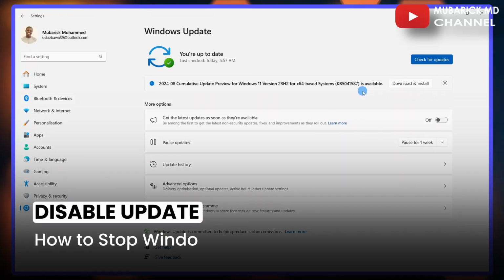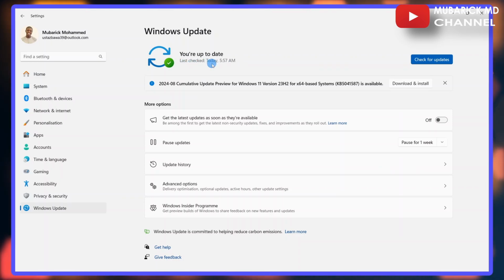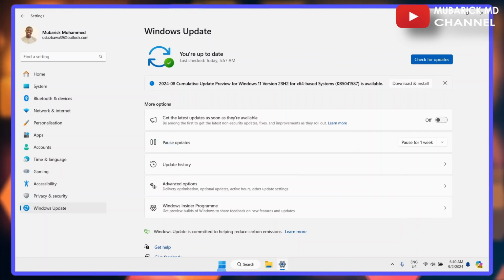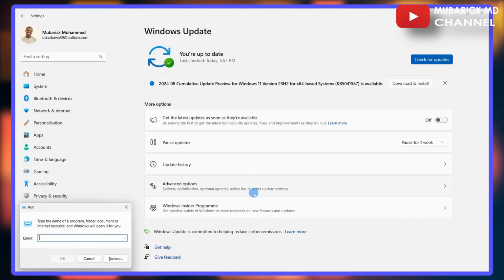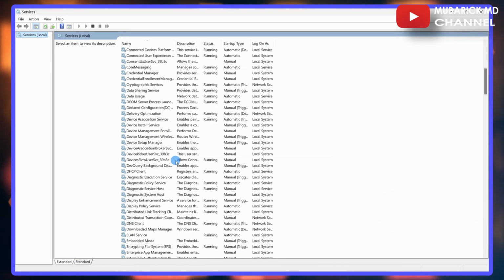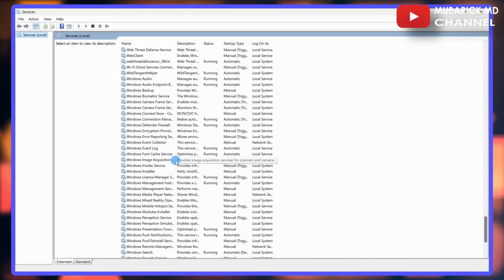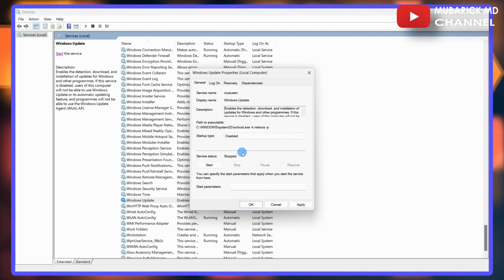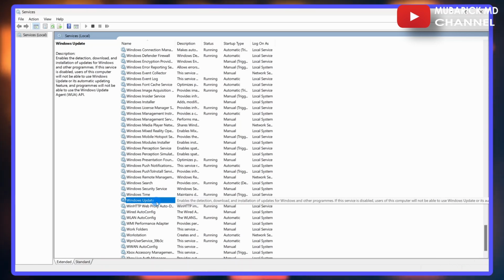How to Stop Windows Update in Windows 10/11 Permanently - Full Guide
Learn How to Stop or Disable Windows Update in Windows with this simple and easy steps.